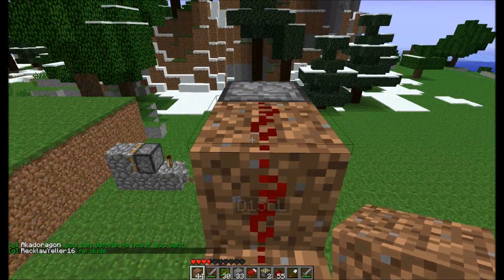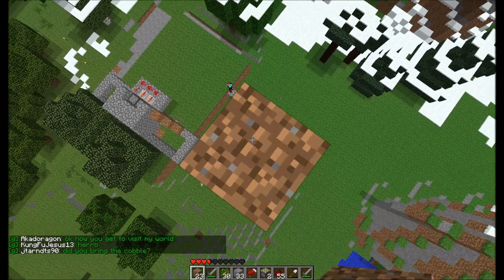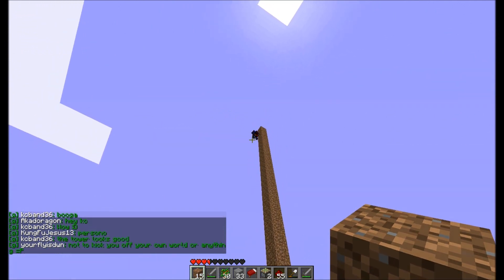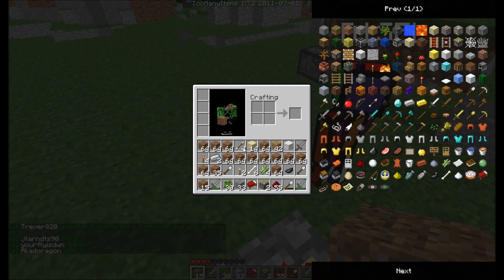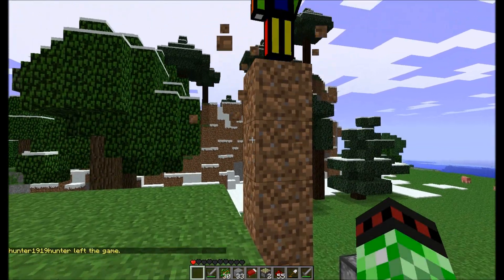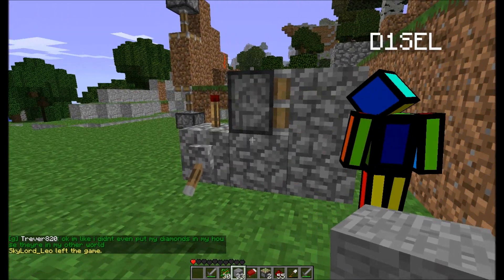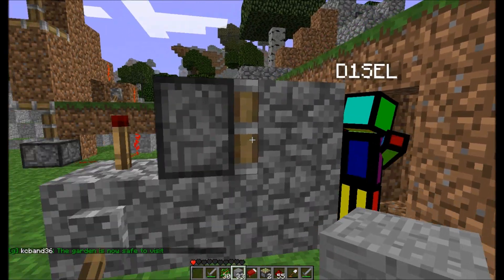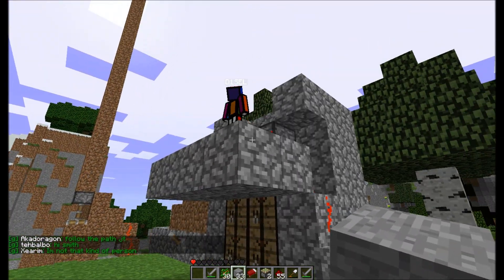Minecraft elevator--Super easy!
Just a SUPER SIMPLE minecraft elevator. Requires one sticky piston one redstone torch and one lever! Doesn't always work for somereason but if it works for you its AMAZING! D1SEL and I found this out by me squishing him in a piston door and it shot him up to the top block. His Channel is TutorialMinecraft
EDIT: Does not work any more, sorry guys.